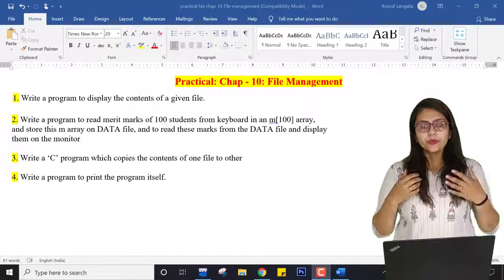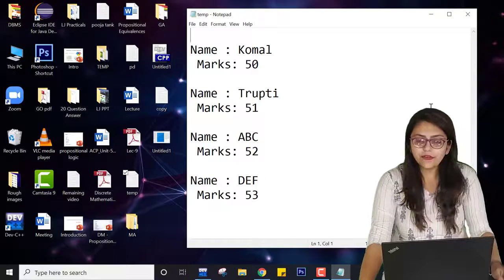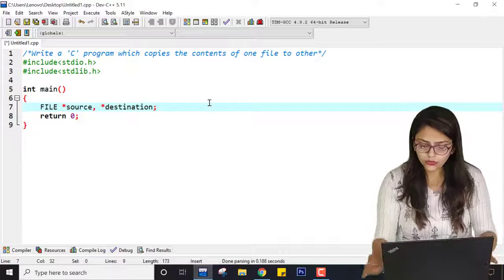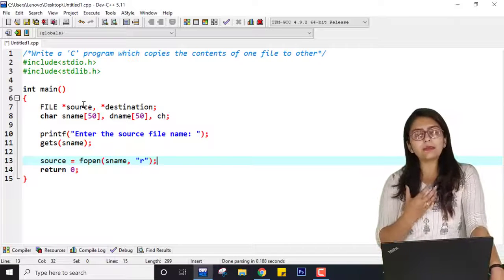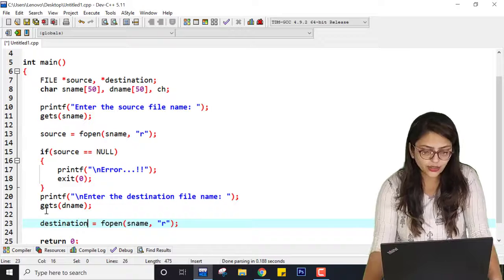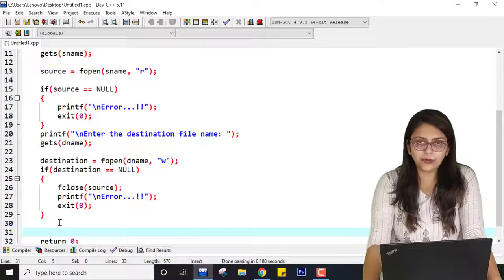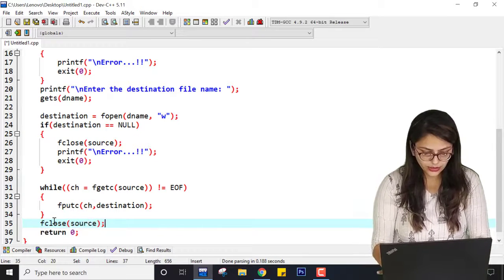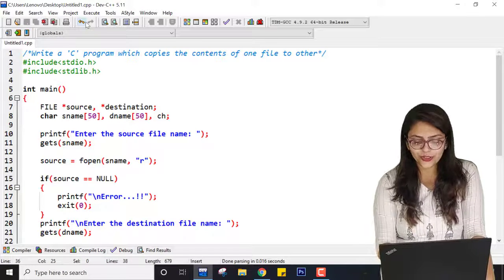Lec - 94_File Management Practical Part 3 | Programming for problem solving | FY Engineering